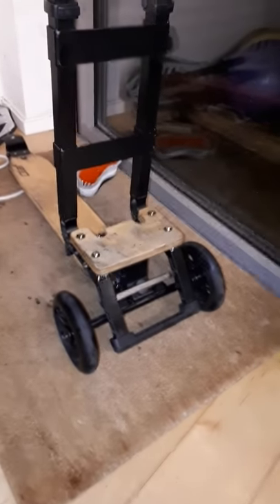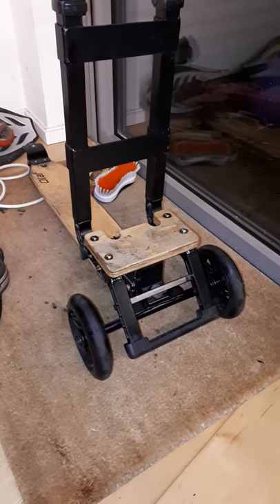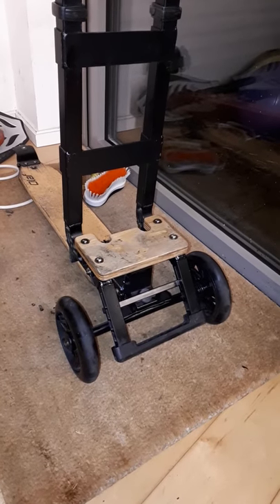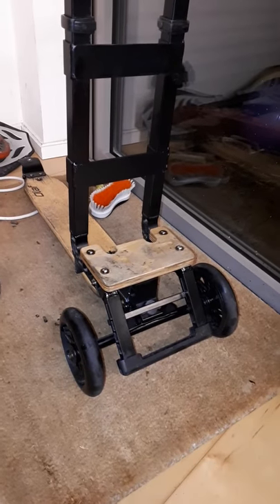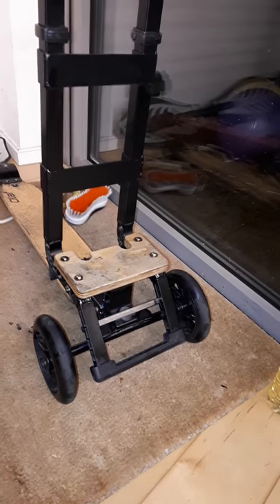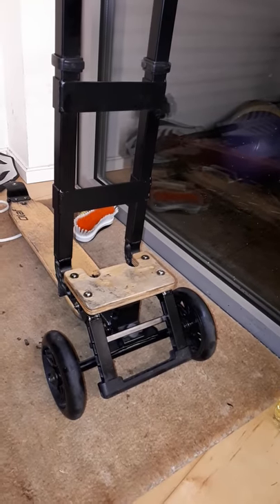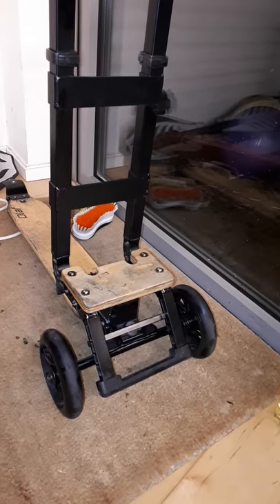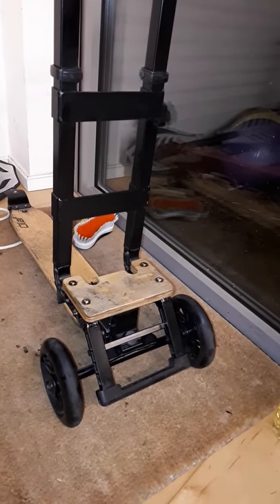how to fix your Olaf Urban scooter with broken front springs...Pt 08